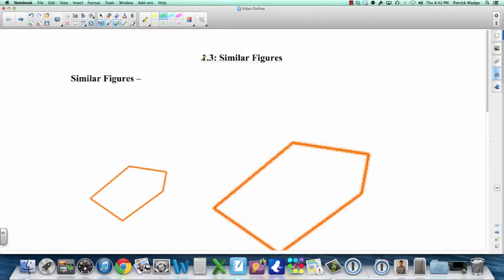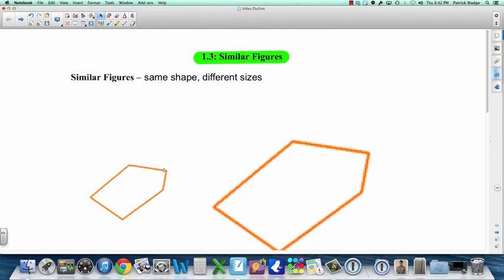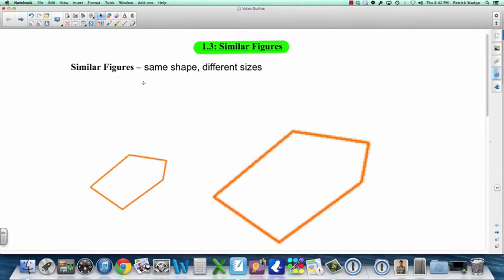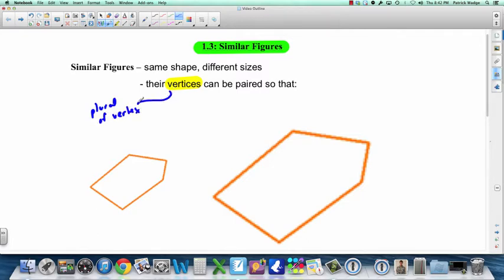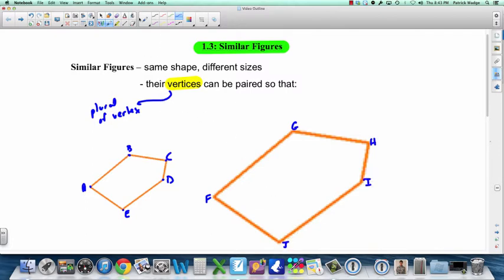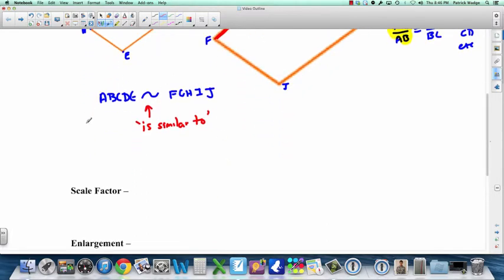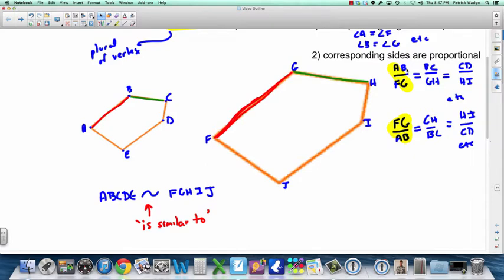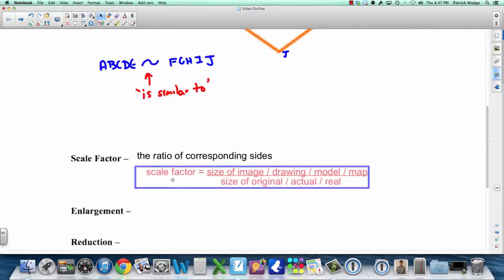Founds 11: 1.3 Similar Figures